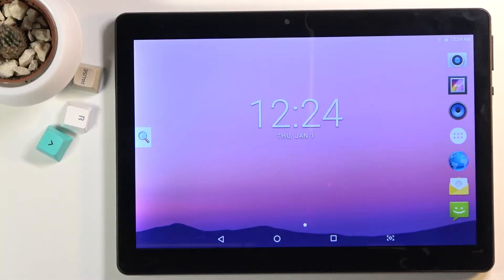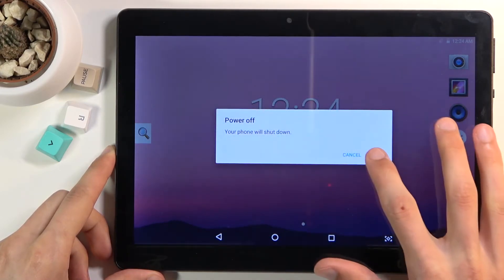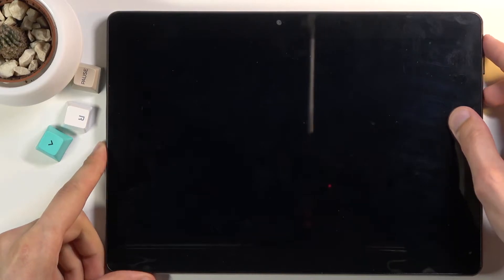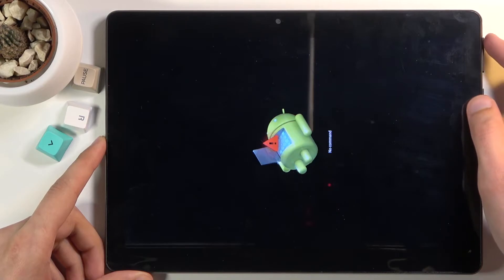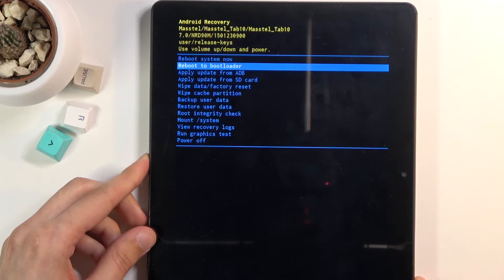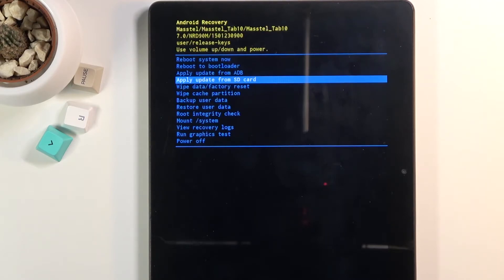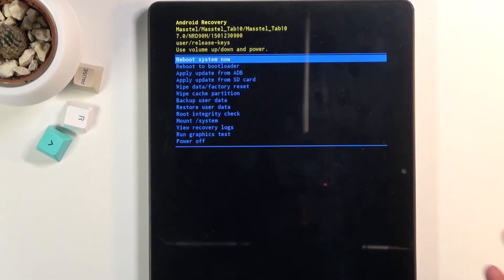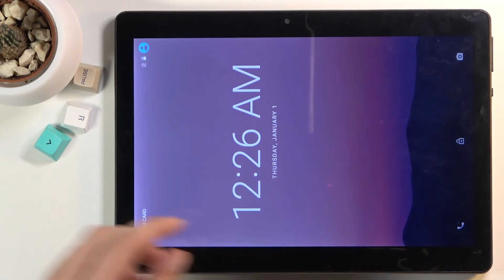How to Enter Recovery Mode on MEDIATEK KT107 – Open Recovery Mode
Hi there! Have you ever been wondering how you can enter Recovery Mode on your MEDIATEK KT107? In today's video we're going to show you how you can easily enter Recovery Mode on your MEDIATEK KT107 just in a couple of simple steps. In Recovery Mode you can access lots of different advanced features like wiping cache or performing hard reset operation. So if you wish to learn how you can enter Recovery Mode, all you need to do is just watch this short video to the end, follow the instructions described by our specialist and try to perform this operation yourself on your MEDIATEK KT107.